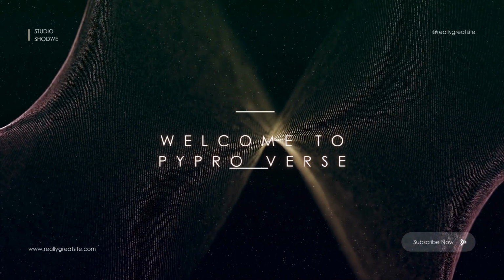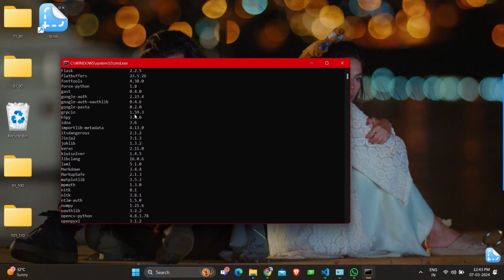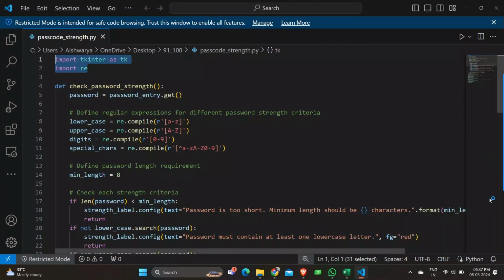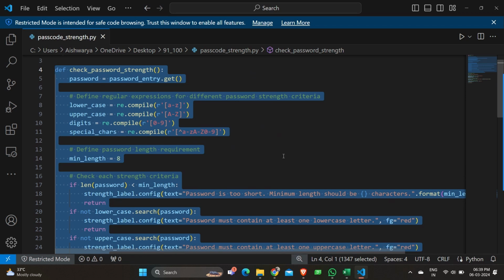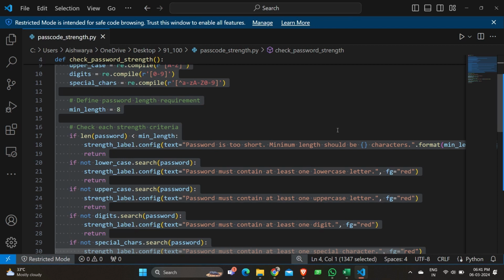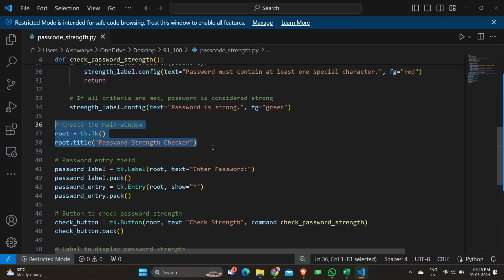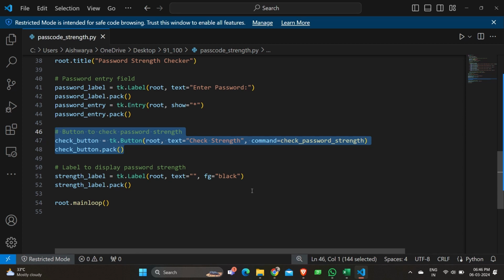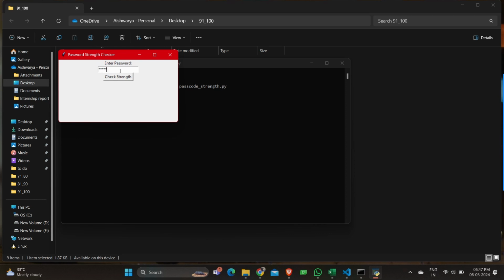Password Strength Checker with Tkinter GUI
The "Password Strength Checker" is a Python program with a graphical user interface (GUI) built using the Tkinter library. This application allows users to assess the strength of their passwords based on various criteria such as length, the presence of lowercase and uppercase letters, digits, and special characters.

Upon execution, users are presented with a window containing a password entry field and a "Check Strength" button. After entering a password and clicking the button, the program evaluates the password against predefined criteria and provides feedback on its strength.

The password strength criteria include:

Minimum length requirement (set to 8 characters)
Presence of at least one lowercase letter
Presence of at least one uppercase letter
Presence of at least one digit
Presence of at least one special character
If the entered password meets all criteria, a message indicating its strength is displayed in green text. Otherwise, specific requirements that the password fails to meet are highlighted in red text.

This application serves as a handy tool for users to ensure that their passwords meet recommended security standards, helping them create stronger and more secure passwords to protect their sensitive information.